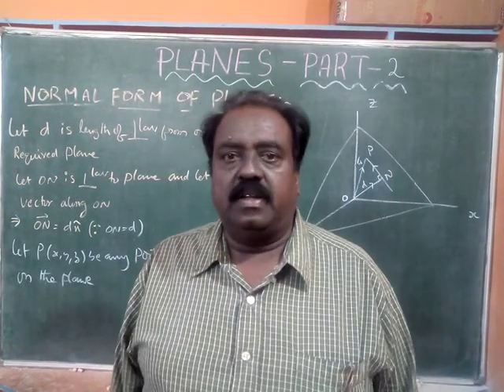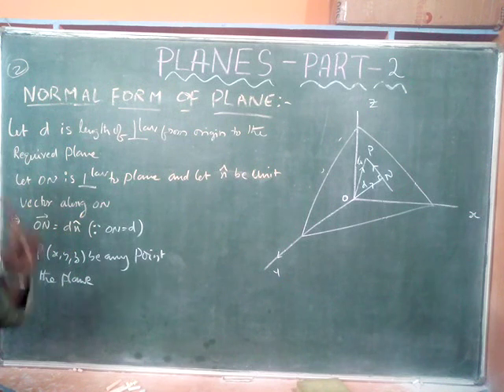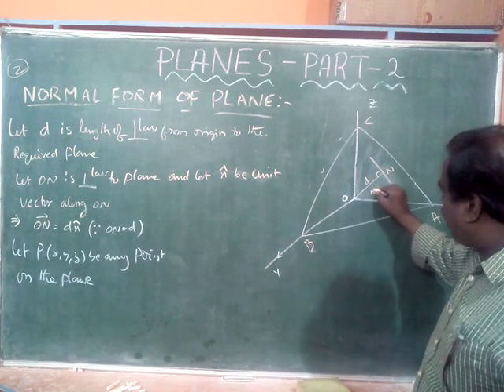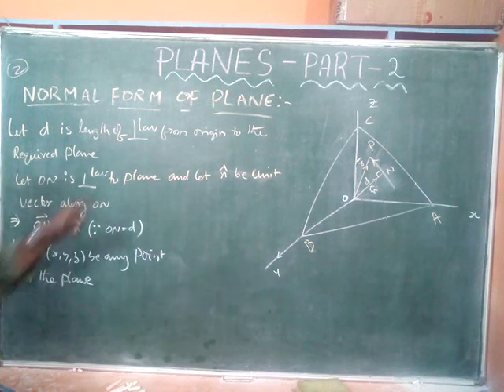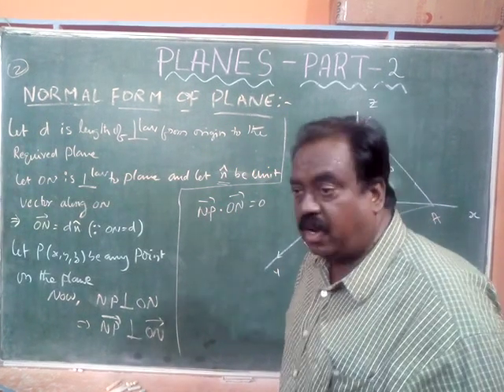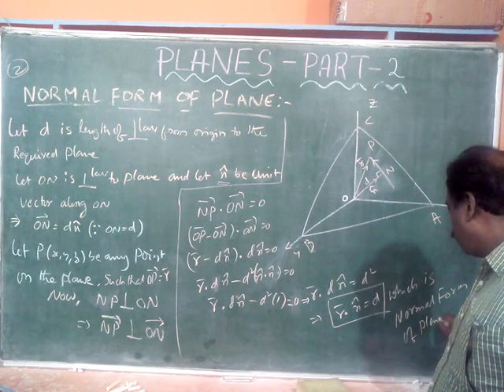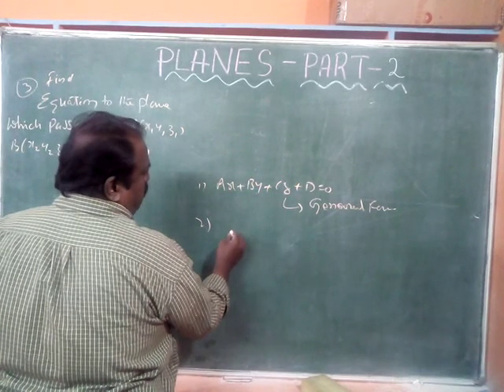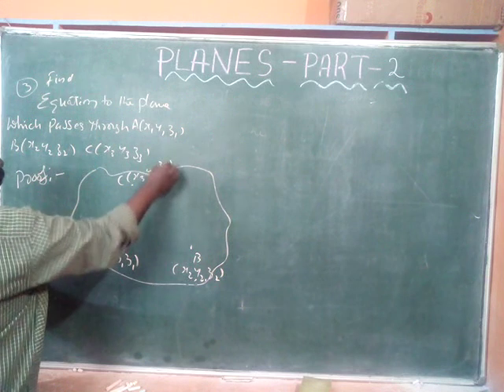KONNUR'S ARYABHATA SCINCE P U COLLEGE DHARWAD MATHS ONLINE CLASSES CHAPTER PLANES PART 2 BY C S